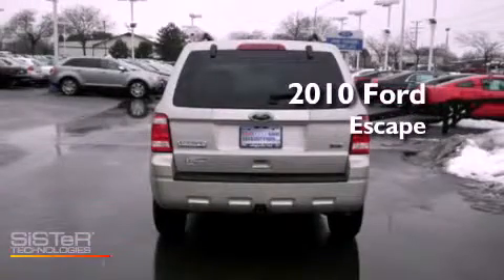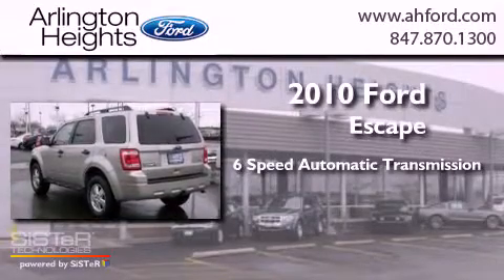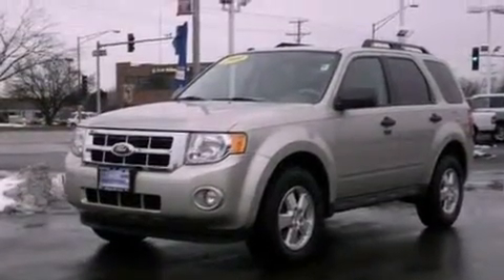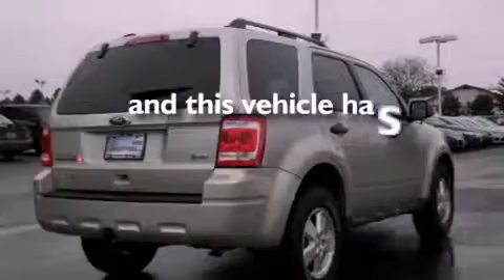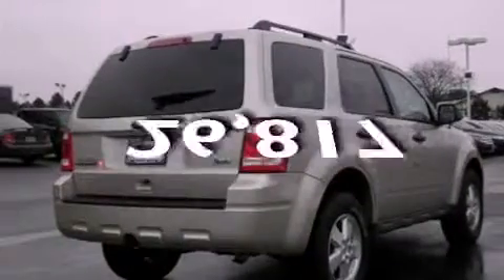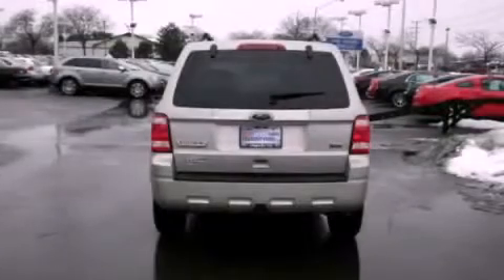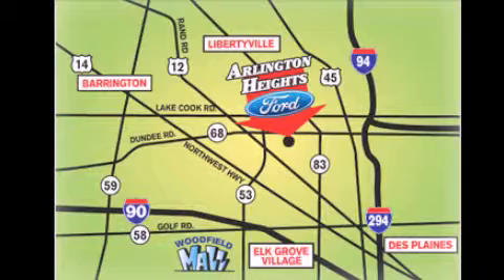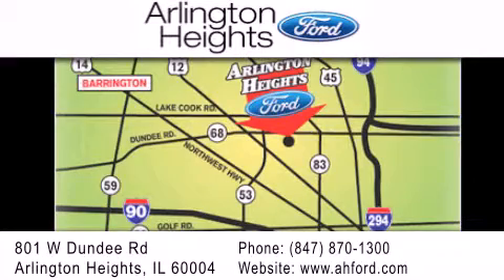2010 Ford Escape Schaumberg IL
Year : 2010
 Make : Ford
 Model : Escape
 Engine : 3.0L V6
 Trans . : Automatic 6-Speed
 Exterior : Gold Leaf Metallic
 Miles : 26,817
 Interior : Camel w/Premium Cloth Buckets w/60/40 Split Rear S
 Stock : 00P14062